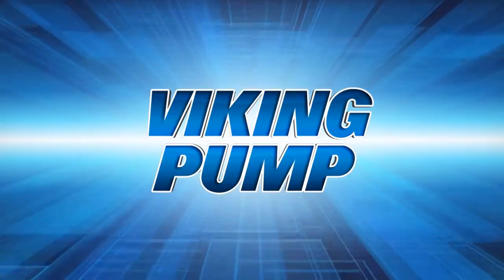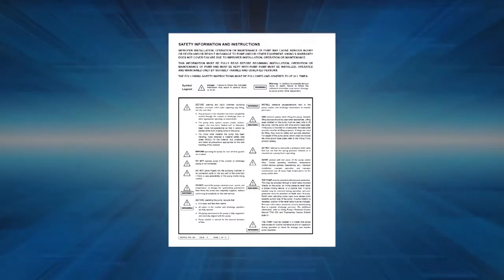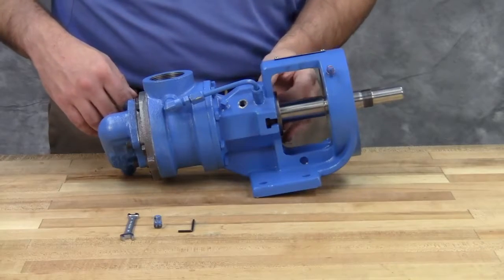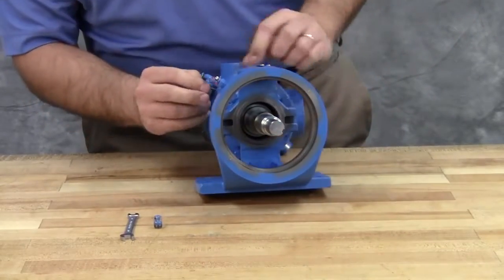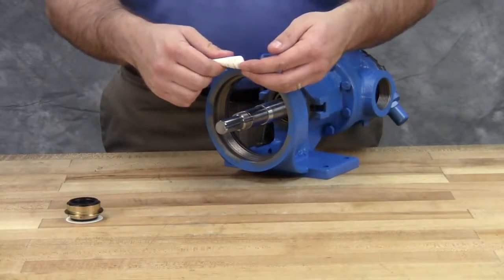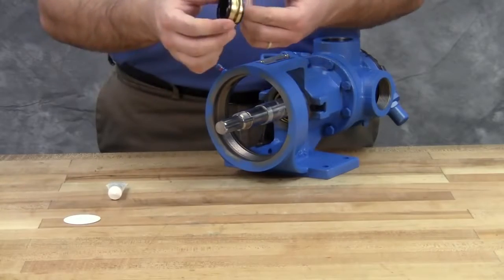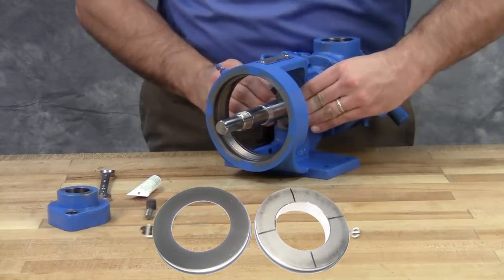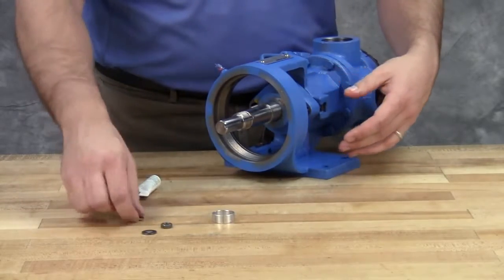Quick Tip #02 - Install Mechanical Seal into Stuffing Box in Viking Pump Universal Seal Pump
A step by step guide on how to install a mechanical seal into a Universal Seal pump. for technical service manuals and more information.